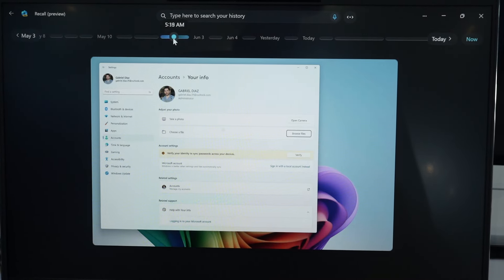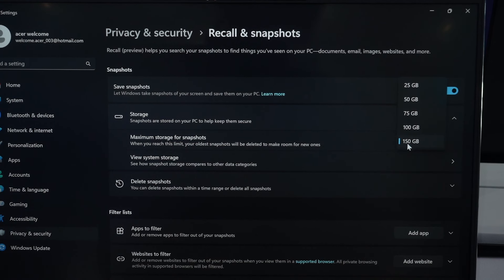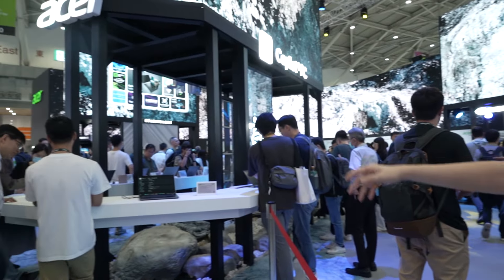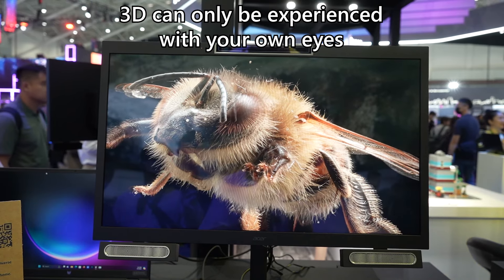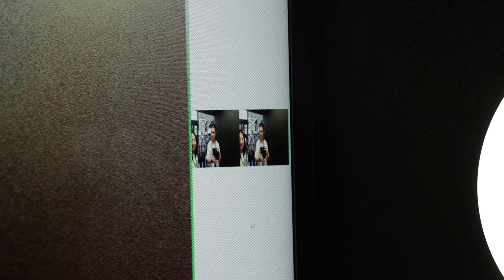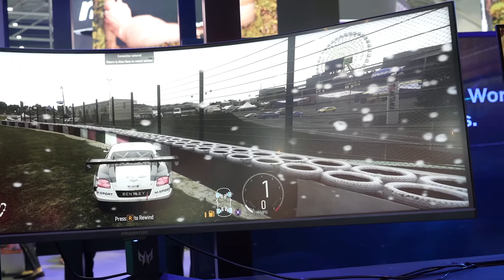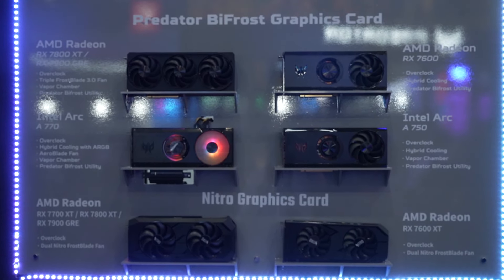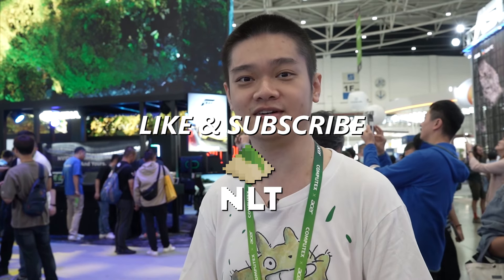Copilot+ Recall feature & 3D camera/monitor?! Acer @ Computex 2024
Instead of just showing AI stuff like other companies, Acer focuses on SpatialLabs and showed us the 3D camera and display.